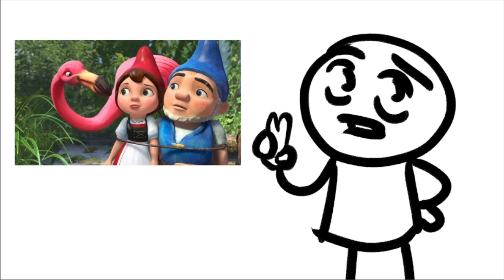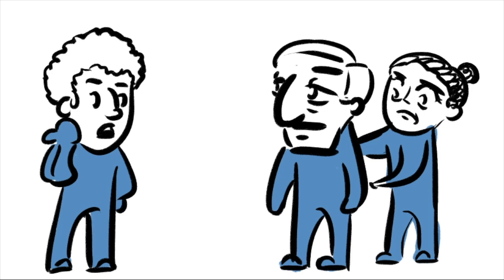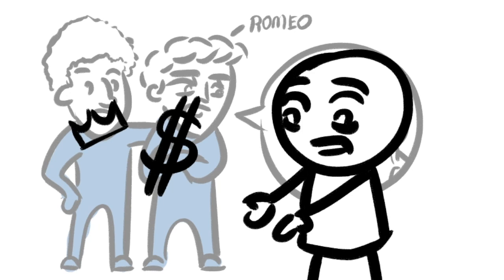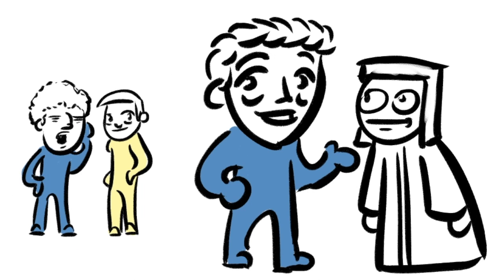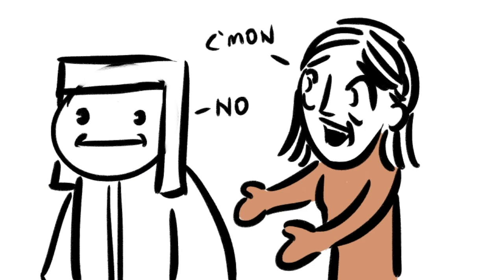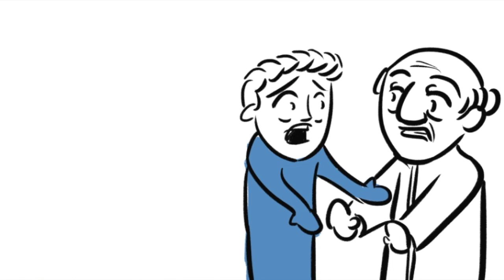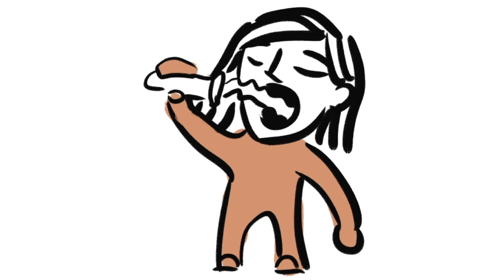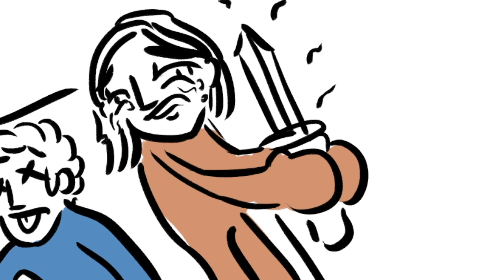Romeo and Juliet Summary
Another Shakespeare summary for those of you who love his work and/or have to get through a class assignment. Happy to help.